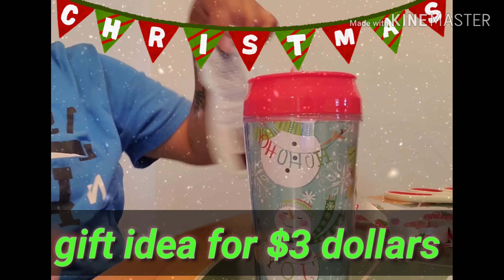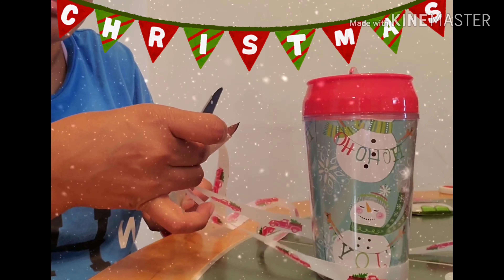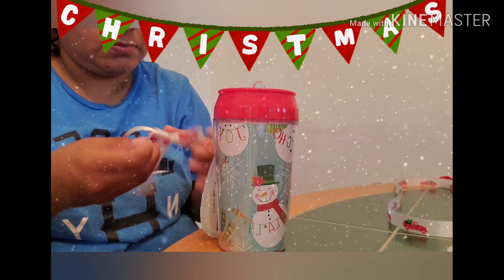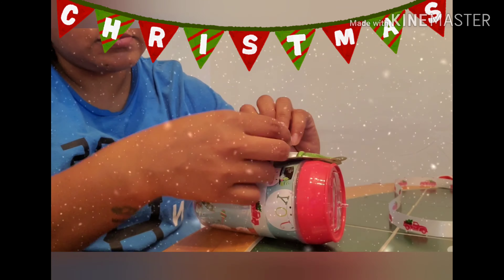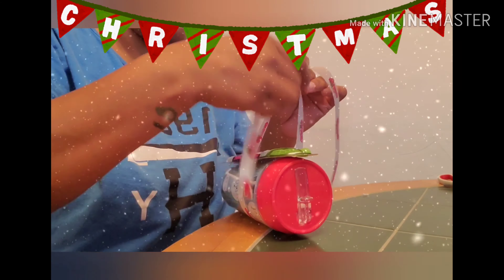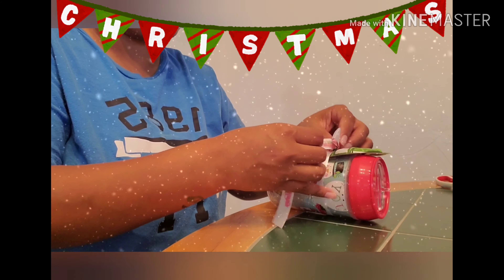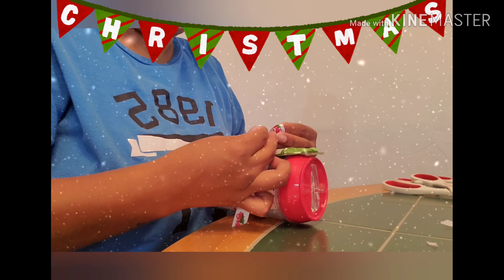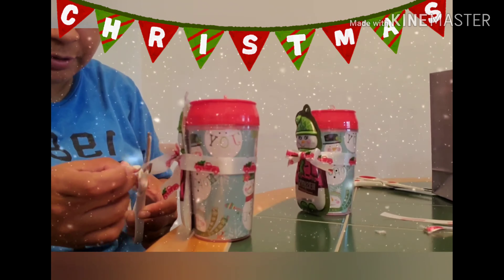$$3 DOLLARS last minute gift idea